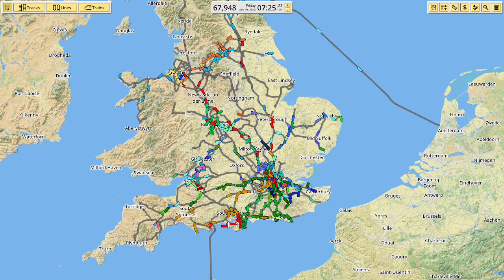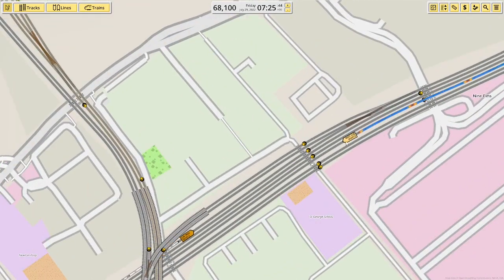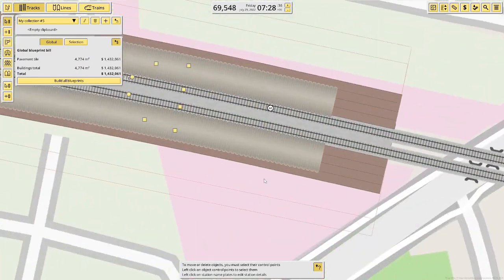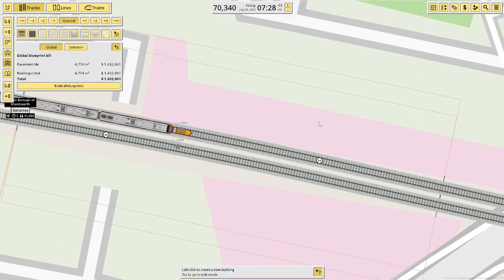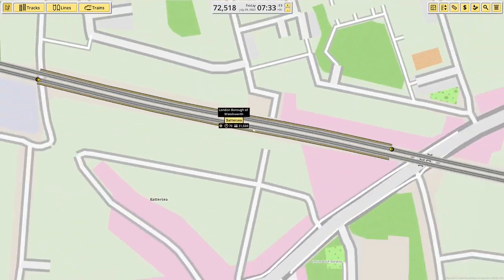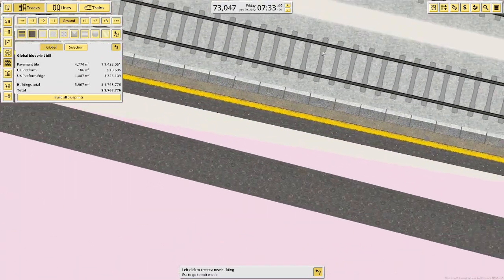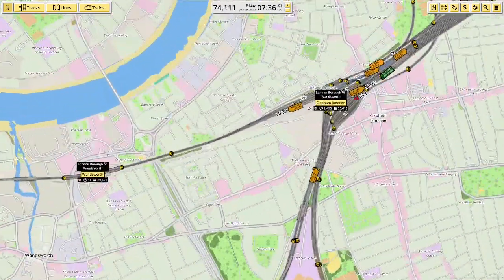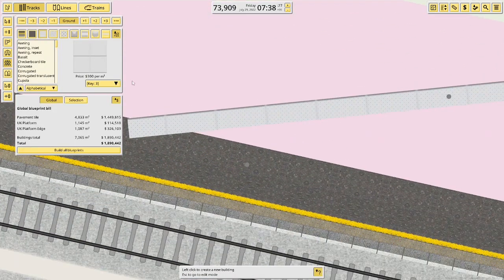Nimby Rails Tutorial - Part 4 - Scratch Built Stations (Cosmetic)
Original Title - Simple & easy NIMBY Rails Tutorials Part 4! Scratch Built Stations | Tubetrainboy